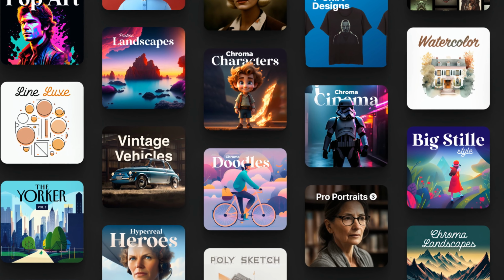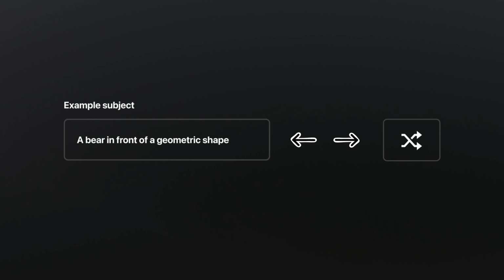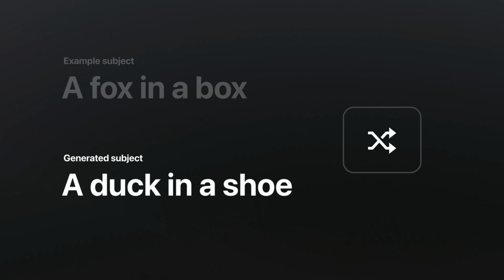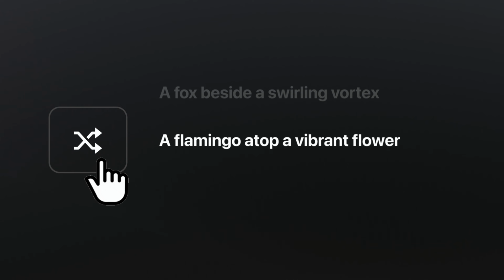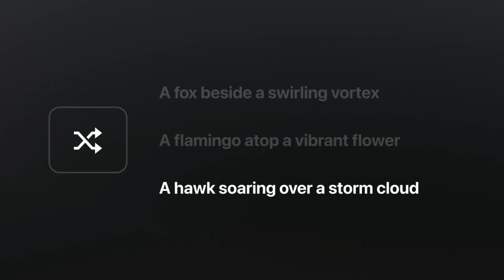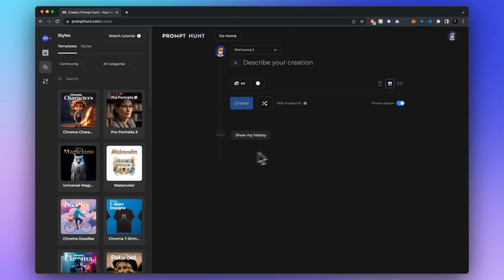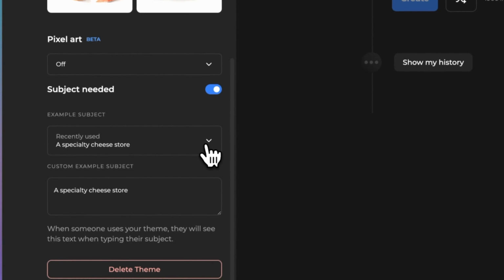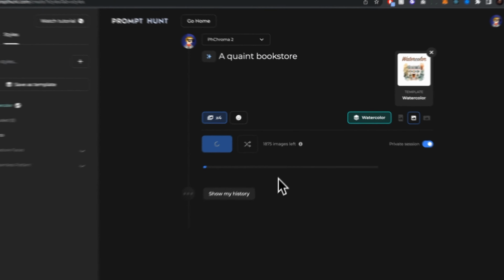Master the Power of Templates and Shuffle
Unlock the magic of effortless design in our latest tutorial! We delve into the world of templates, example subjects, and the powerful shuffle feature that will revolutionize your image creation process.

In this video, we'll walk you through how to create and use a template, attach an example subject to it, and utilize the shuffle feature to generate stunning and unique images automatically. Our 'Soft Colored Logos' template serves as a perfect illustration of how these features work together to give you a seamless design experience.

Furthermore, we'll guide you on how to add an example subject to your own template. You'll learn how to hover over a template, locate and use the edit button, select the settings option, and navigate to the example subject area.

Whether you choose to use a recently used subject or craft one yourself, this feature is designed to make your work easier and more efficient. Give the shuffle button a try and witness the magic yourself!

We hope you find this tutorial helpful and inspiring as you continue to create and innovate.